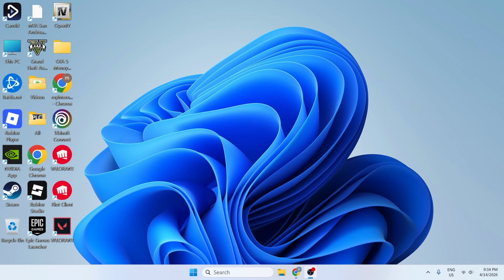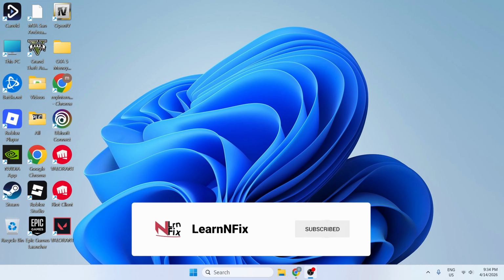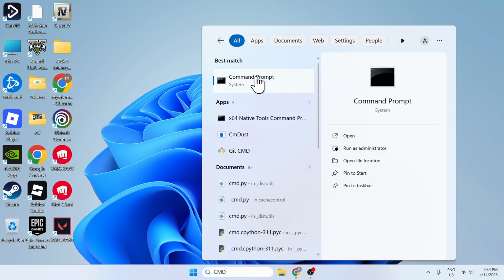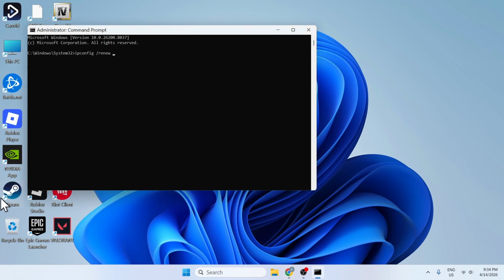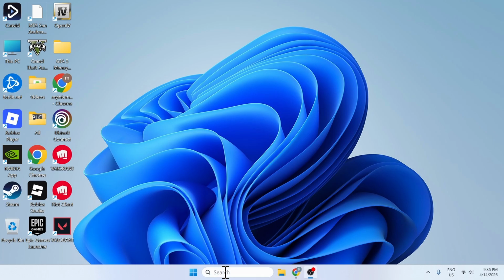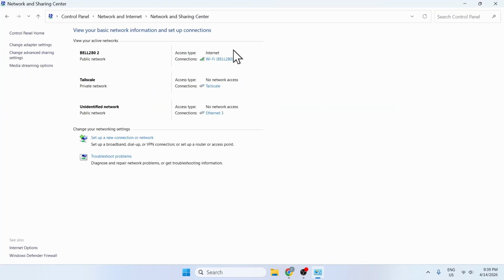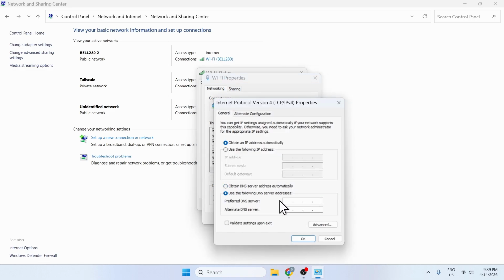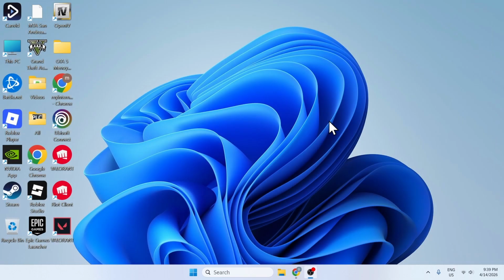How To Fix Apex Legends Connection To Server Timed Out Code Leaf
This video shows you a step by step guide on how to fix the Apex Legends Connection To Server Timed Out Code Leaf error. It is an easy to follow tutorial that helps you resolve this issue quickly.